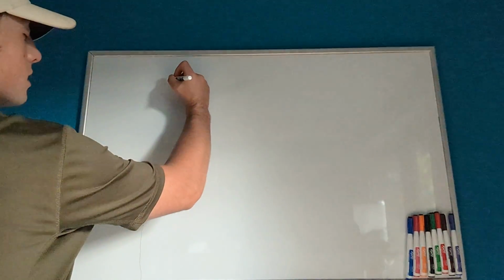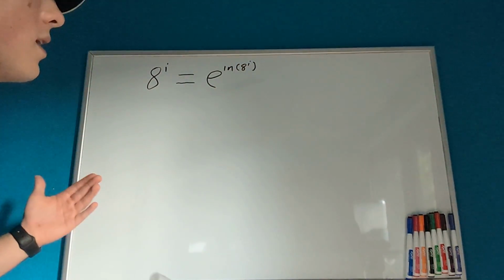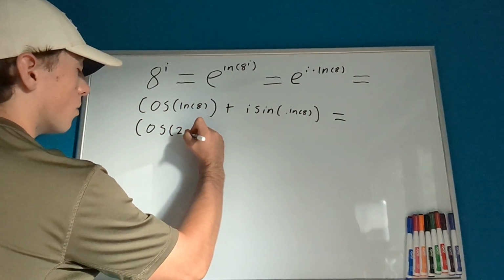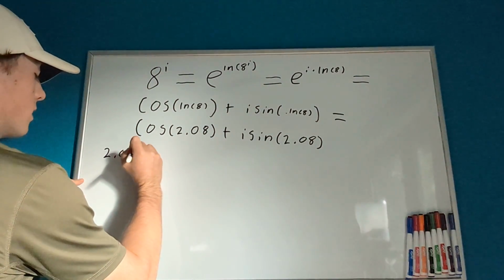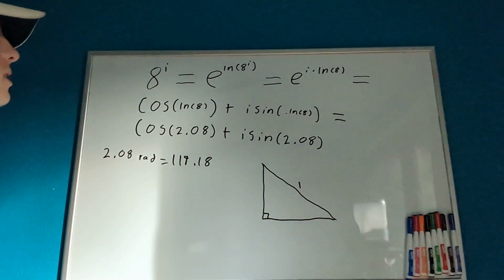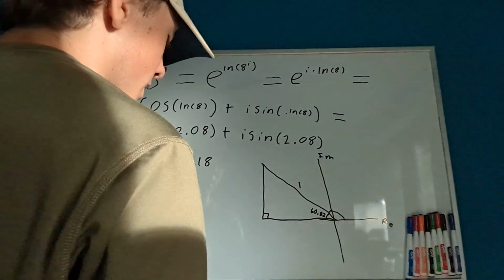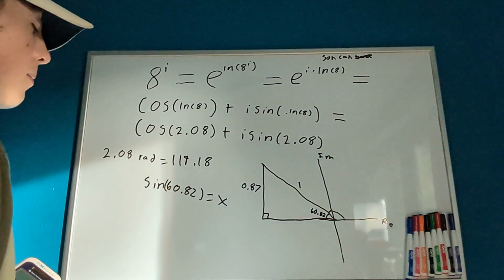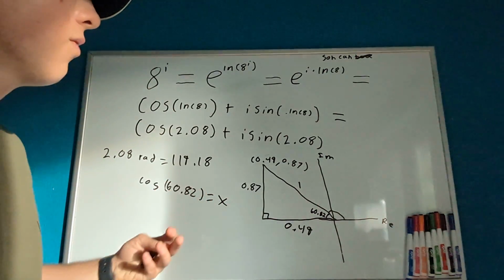How To Find The Value of A Real Positive Number Raised To The Power i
Here I show how we can convert a positive number raised to the power of i to rectangular form and plot it on the complex graph.